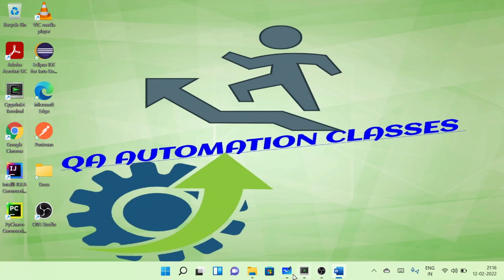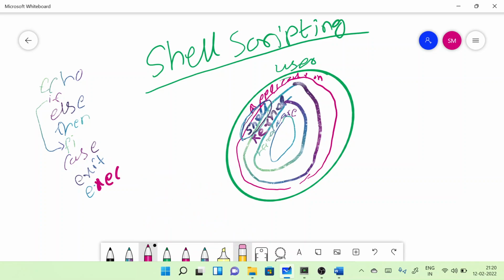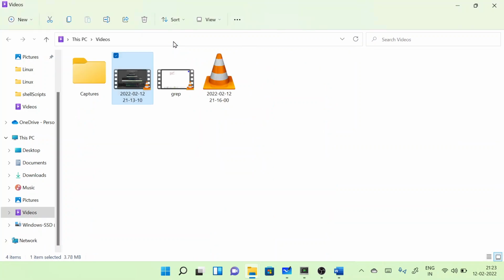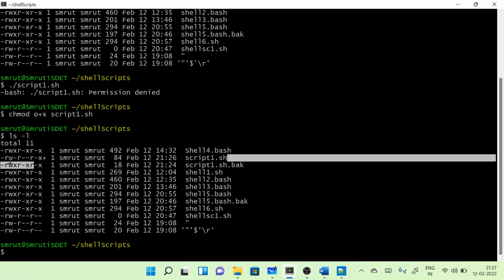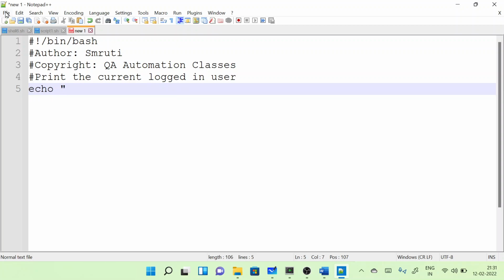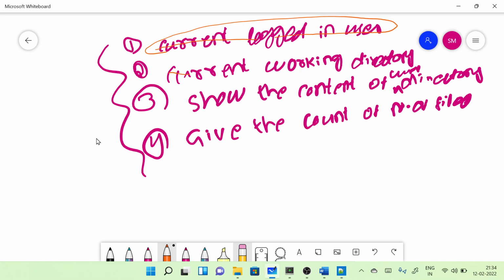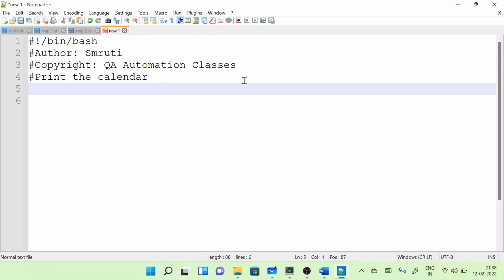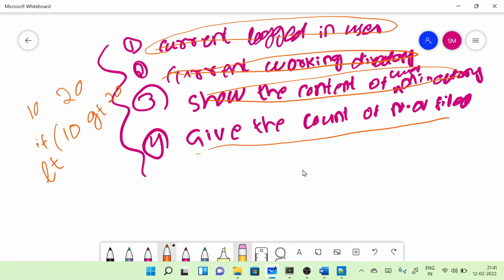Linux Complete Course - Master the Fundamentals and Beyond | Introduction to Shell Script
Shell Script introduction and scripts
QA Automation Classes